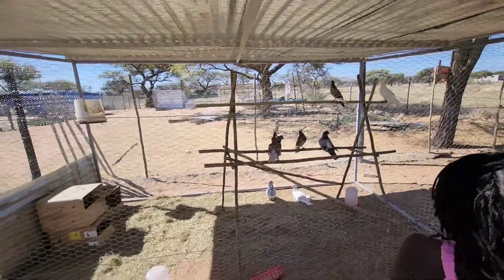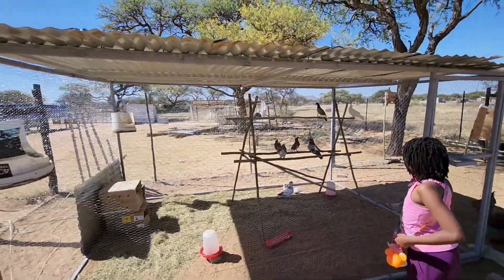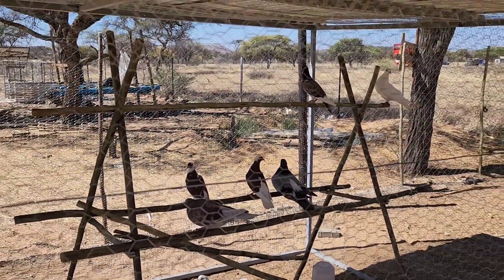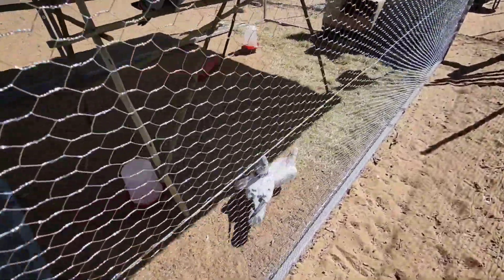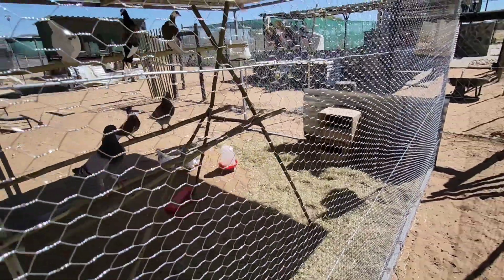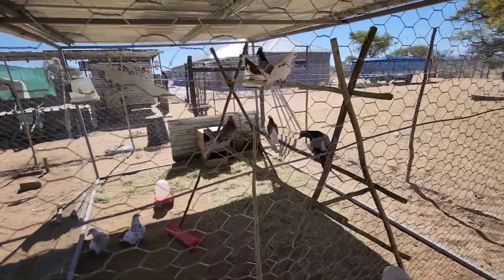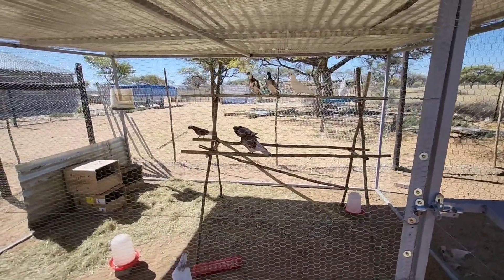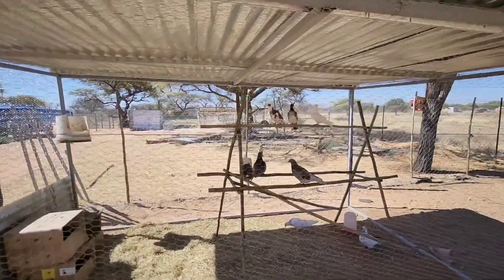"Our New Feathered Friends: Welcoming Pigeons to Our Homestead"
Exciting times on our homestead! We're thrilled to introduce you to our newest additions - a lovely flock of pigeons. In this video, you'll join us in the heartwarming moment of welcoming these charming birds to our homestead family. Join us as we get to know our pigeons, observe their interactions, and share our enthusiasm for these delightful feathered friends. It's all about fostering a deeper connection with nature and expanding our homesteading adventures.If you're a fellow homesteader, bird enthusiast, or simply curious about life on the farm, this video is for you. Thanks for joining us!